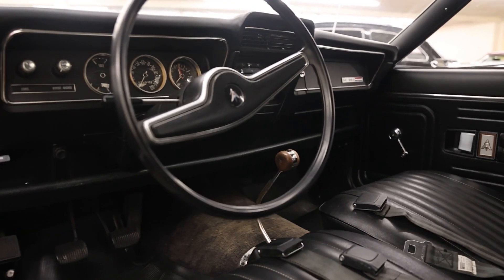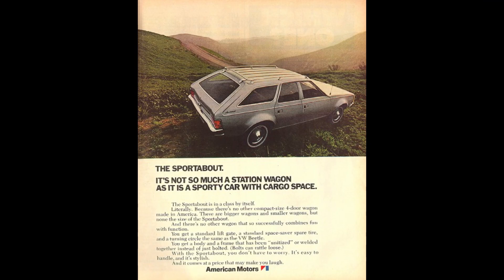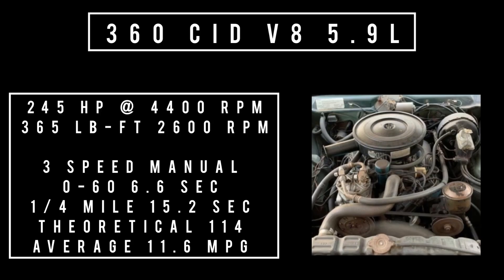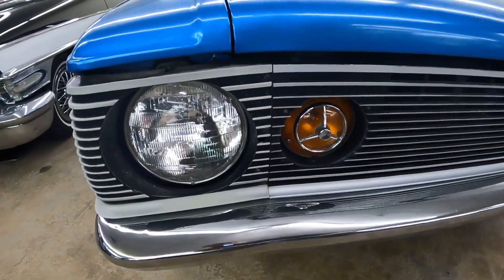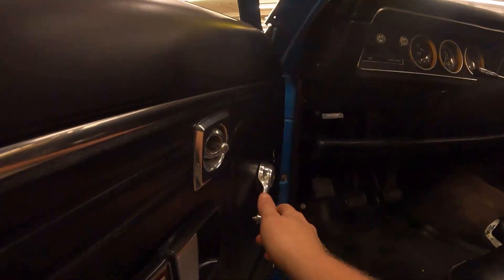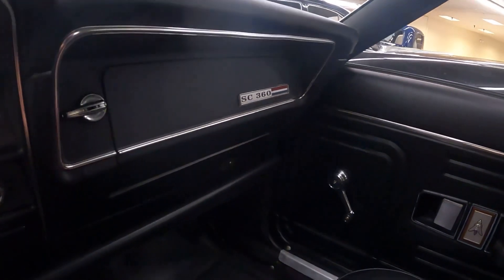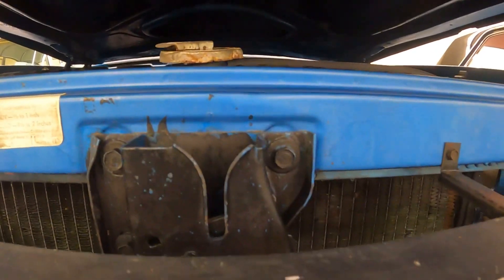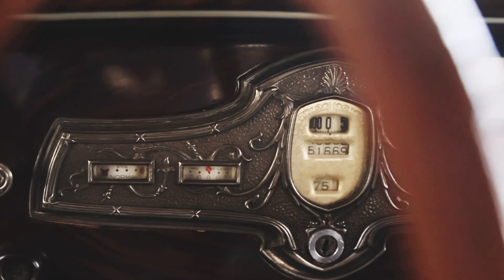Rare look at 1971 AMC Hornet SC/360, short lived and super underrated